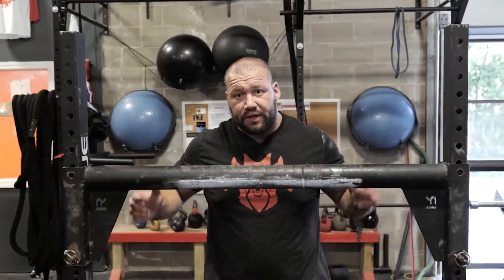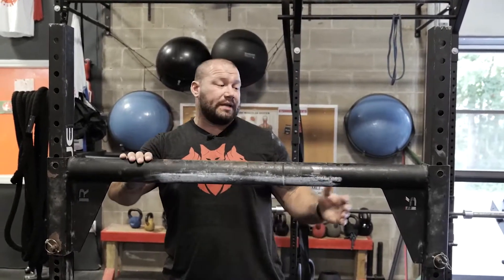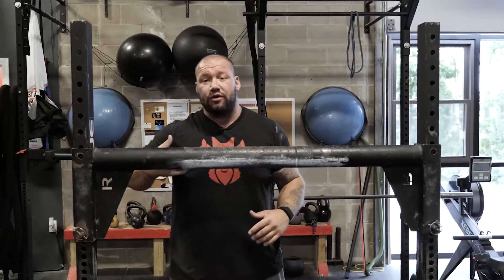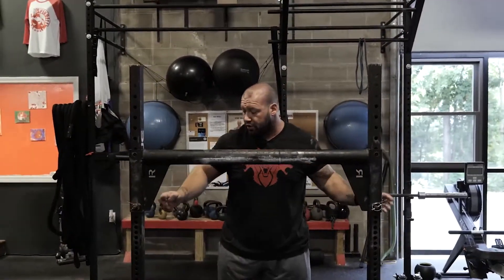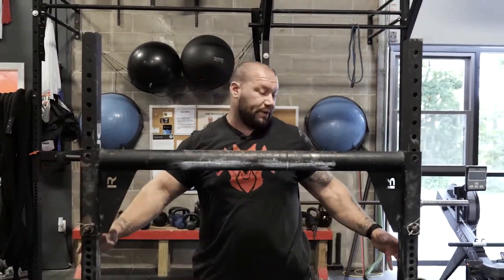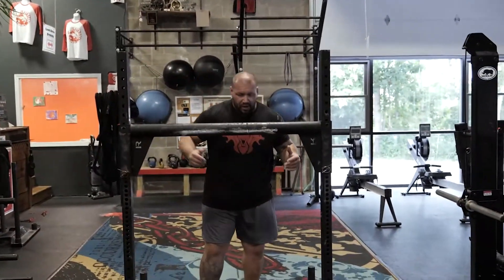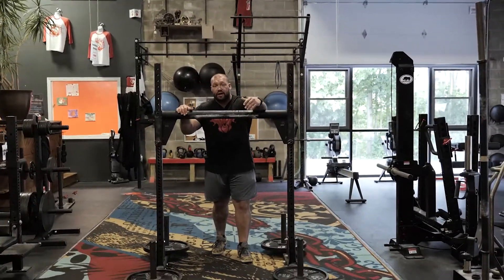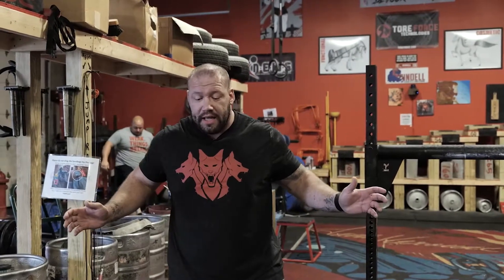YOKE WALK - Tips & Tricks For A Better Yoke NOW!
As the old saying goes speed kills, and that is especially true for when you're carrying a yoke, you simple NEED to have a great set up to ensure maximum stability and that you can hit peak acceleration.

Over the years I've tweaked my yoke technique with little things to make it better and better, check out how I set up for yoke walk and then how I move through the movement to complete the run as fast as possible!

00:00 - Ken's Intro
00:25 - Yoke Summary
00:56 - Bar Height
01:55 - Contest Tip
02:50 - Pick Set Up
03:53 - Picking The Yoke
04:30 - First Steps
05:10 - Putting It All Together
06:00 - Acceleration
07:50 - Summary